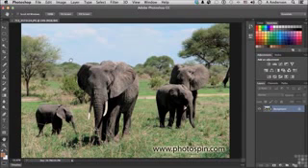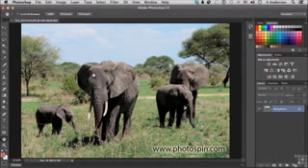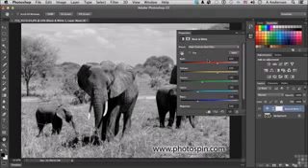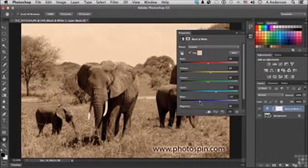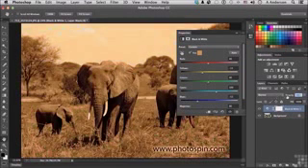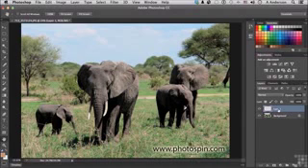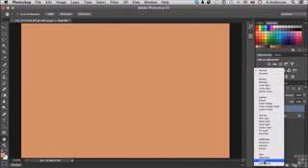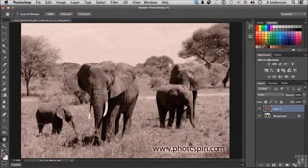Photoshop cc tutorial for beginners Chapter 07 Part 08 Applying Color Tints To An Image